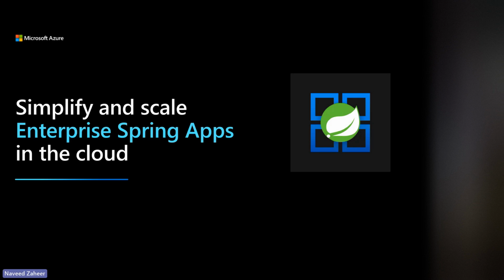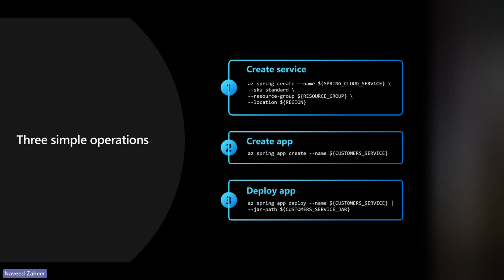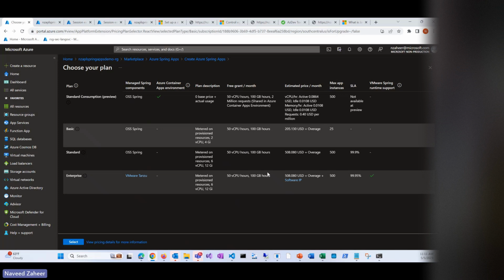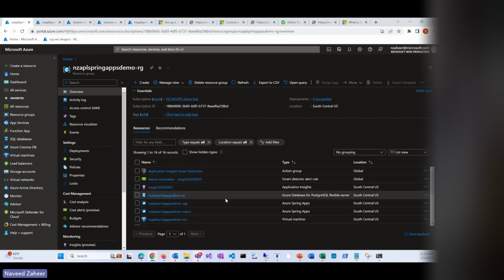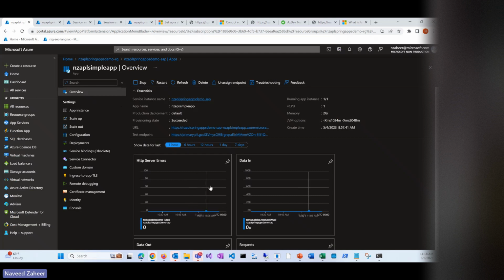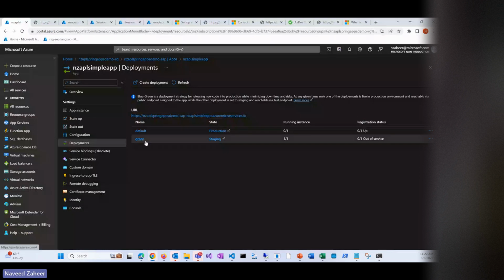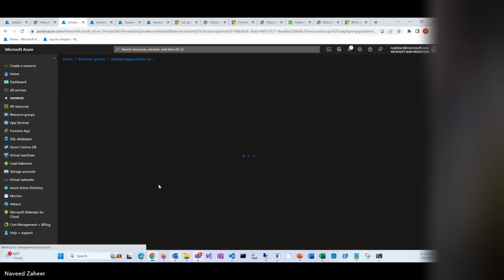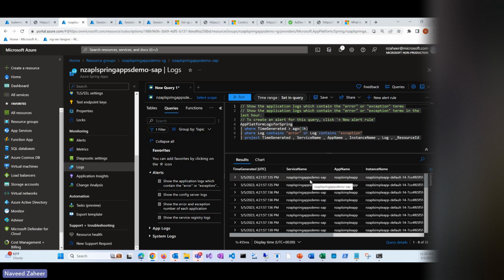Azure Spring Apps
Please join this webinar to learn more about Azure Spring Apps. Azure Spring Apps makes it easy to deploy Spring Boot applications to Azure without any code changes. The service manages the infrastructure of Spring applications so developers can focus on their code. Azure Spring Apps provides lifecycle management using comprehensive monitoring and diagnostics, configuration management, service discovery, CI/CD integration, blue-green deployments, and more.